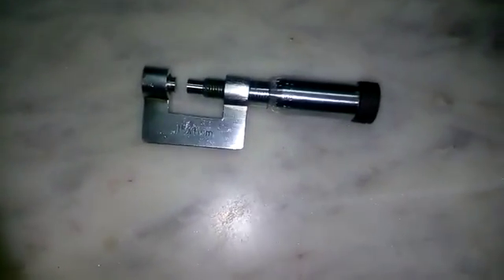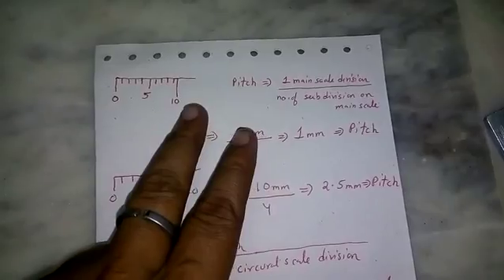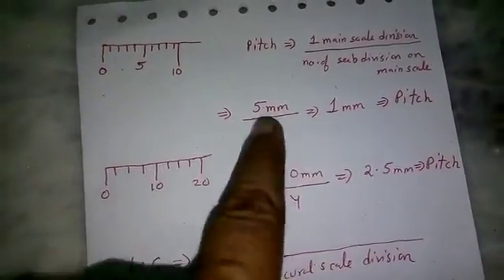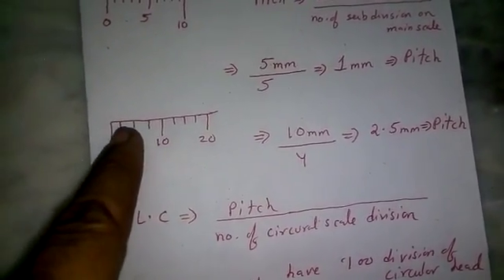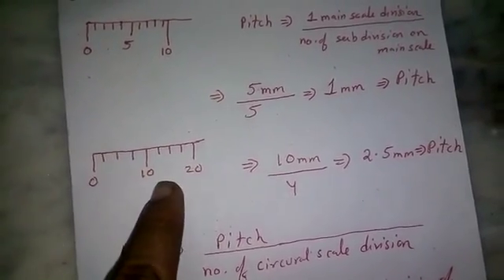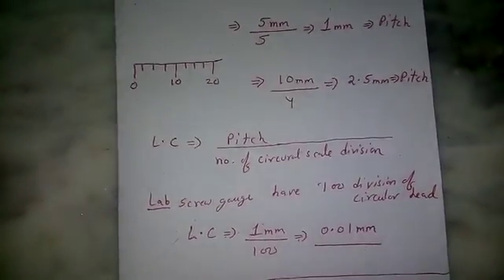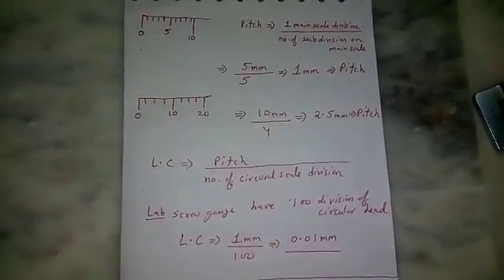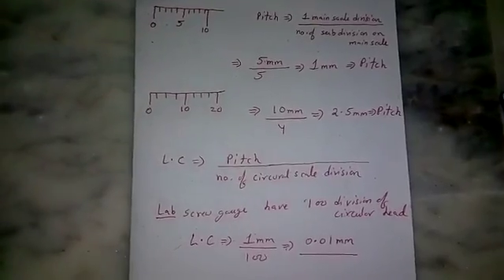screw gauge part 1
screw gauge 1